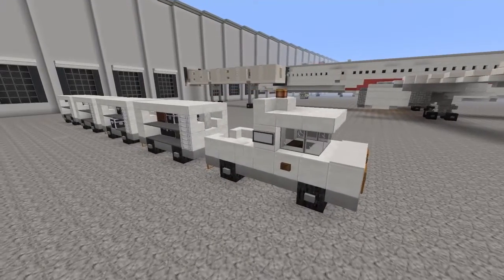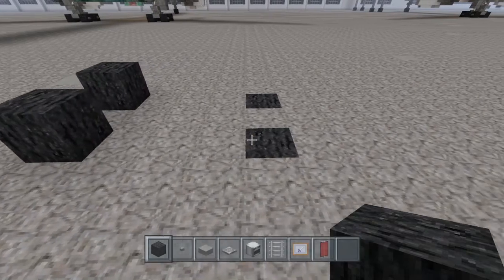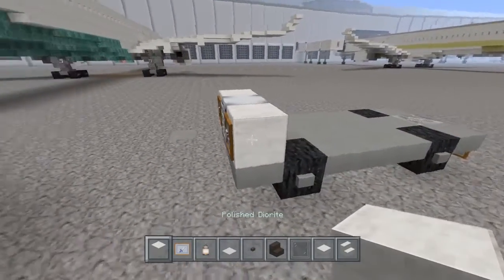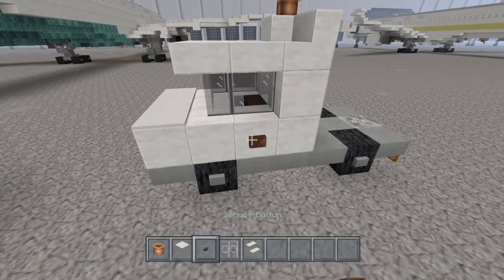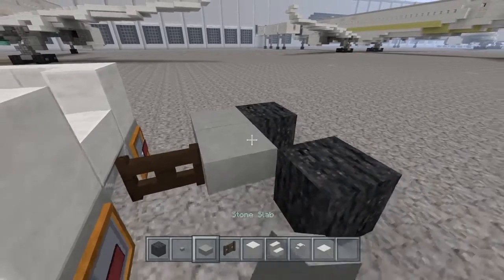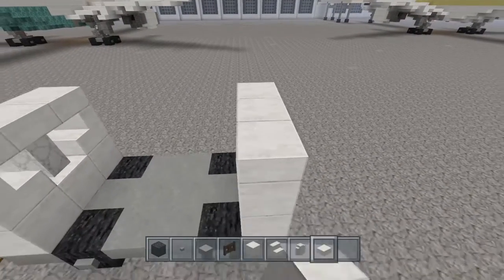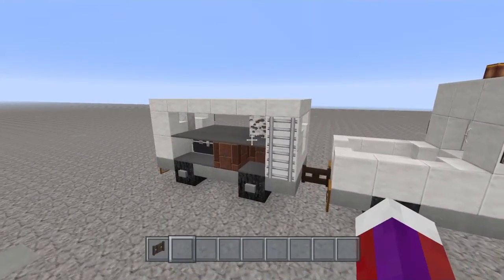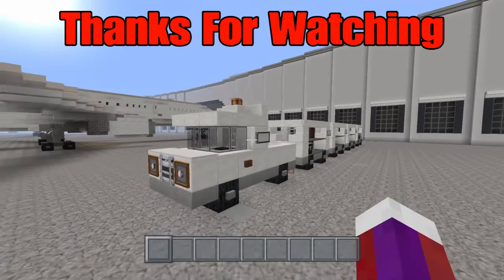Minecraft Airport Luggage Truck Tutorial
Another Vehicle Tutorial From Me , If You Have A Airport Then You Will Need This .